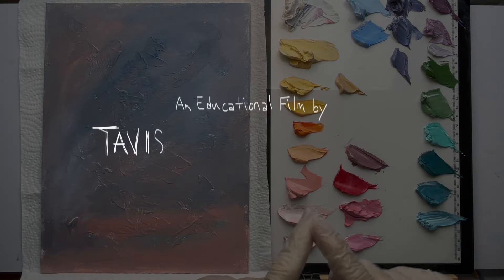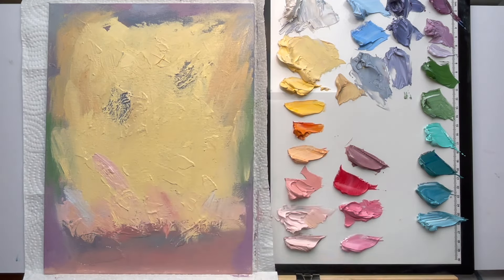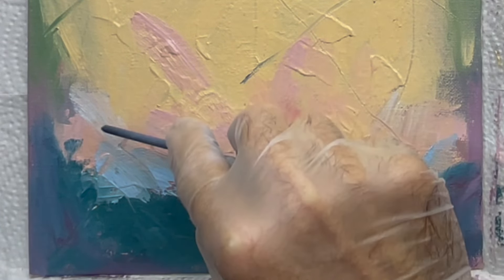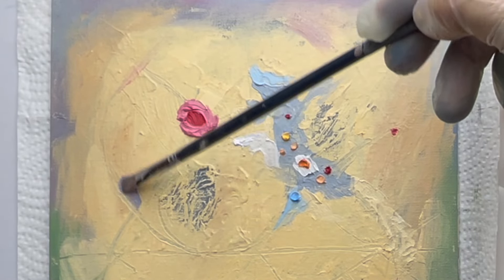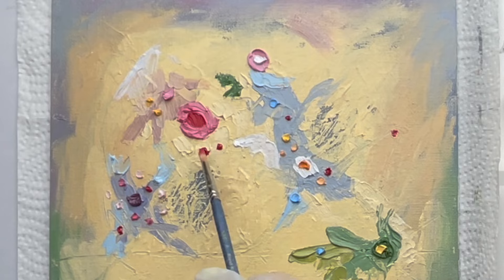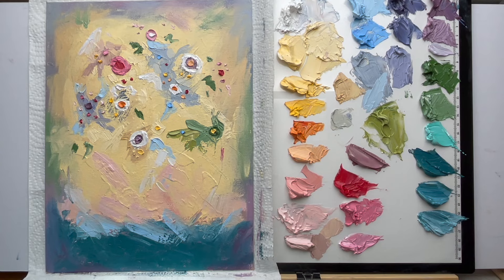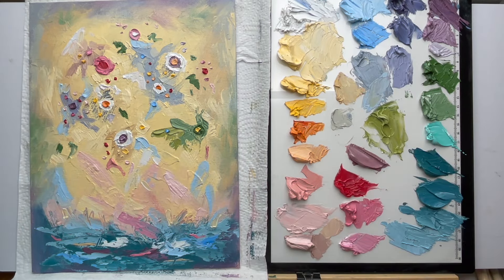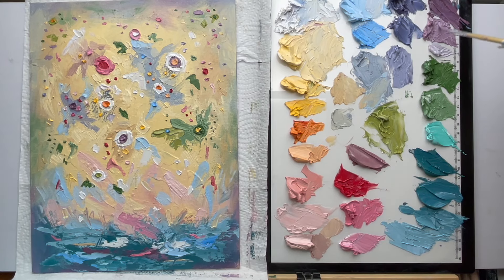Can You Create Color Harmony with Yellow in an Abstract Painting? (2024)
Thanks for checking out this video where I attempt to create color harmony with yellow. Is it possible? How do I do it? Find out now!

Thanks so much for the support! Please feel free to check out the things I've created below to help artists surpass their plateau and reach the master level.

COMPOSITION AND DESIGN TOOLS
VIDEOS

DRAWING COURSE INFO

TIMESTAMPS
Timestamp:
0:00 Intro/Prepping Paint
1:15 Second Layer
11:15 Berthe Morisot Inspiration
12:05 Dynamic Symmetry & Composition
20:33 Abstract Flowers in Sky
45:22 Abstract Ocean
50:10 Final Marks
1:01:25 Color Check & Final Touches
1:10:41 Details
1:11:02 Using Phone Filter
1:11:11 Details/Outro